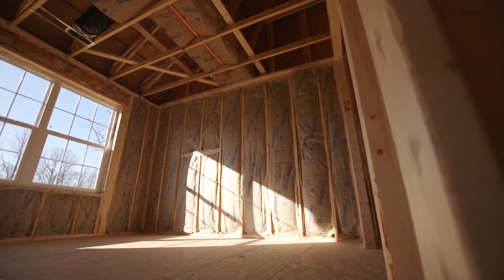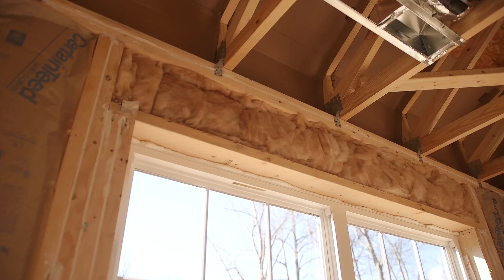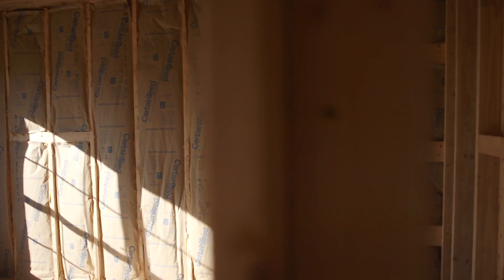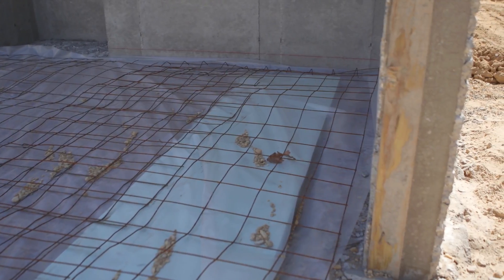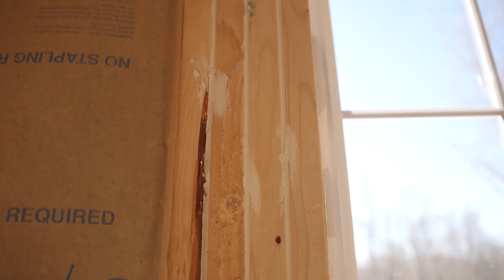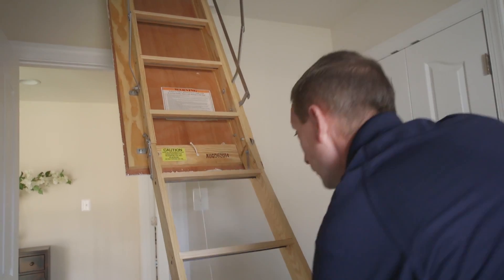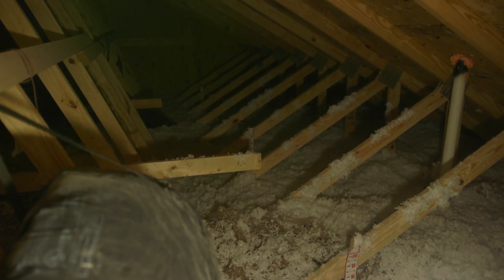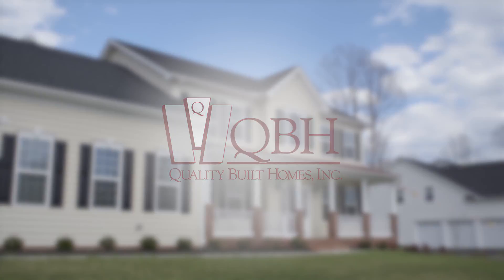Thermal Enclosure System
A complete thermal enclosure system will help keep your home comfortable no matter what the weather is like. Thermal enclosure systems with properly installed insulation, comprehensive air sealing, and high performance windows work together to deliver homeowners an energy efficient home that is more comfortable, longer lasting and has lower maintenance costs and monthly utility bills.